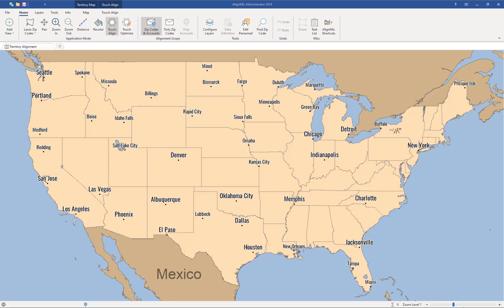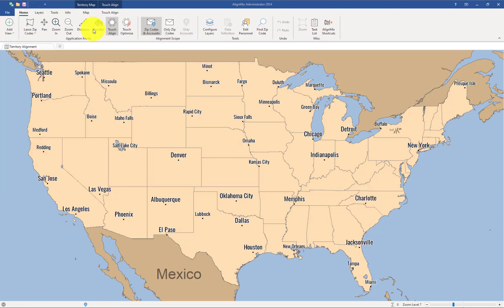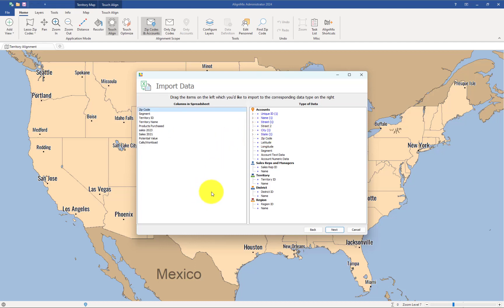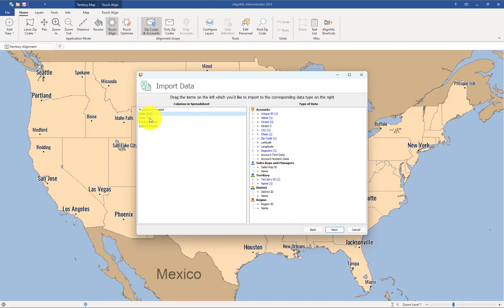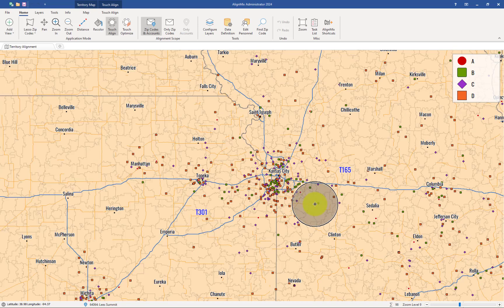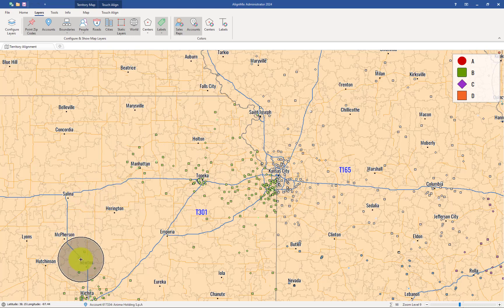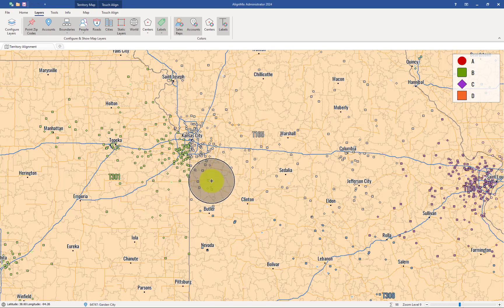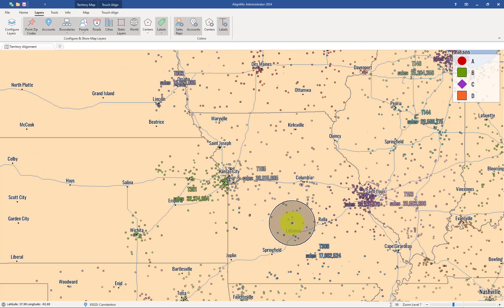Import an Account based alignment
AlignMix 2024 offers a versatile feature for sales design alignment and territory mapping: the ability to create account-based alignments. Users can easily import their account data directly from Excel, which may be downloaded from any CRM system. For a successful import, it is necessary to have accounts assigned to a specific sales representative or sales territory. Post-import, AlignMix 2024 displays a clear mapping of which accounts belong to which sales territory. In addition to account-based alignments, AlignMix 2024 also supports the creation of hybrid and geographic alignments, offering comprehensive flexibility to cater to various sales strategy needs. This feature makes AlignMix 2024 an essential tool for sales professionals seeking to optimize their sales territory management, ensuring that every account is effectively aligned and accounted for within the sales framework.

To learn more about sales territory design and AlignMix follow this